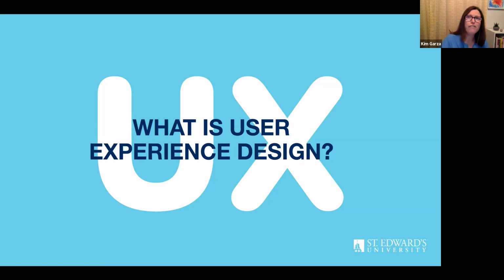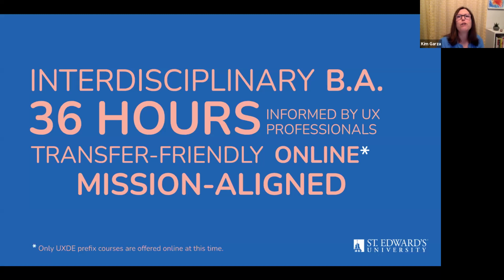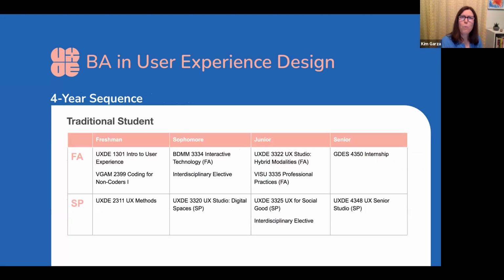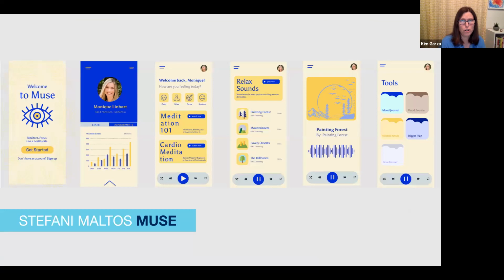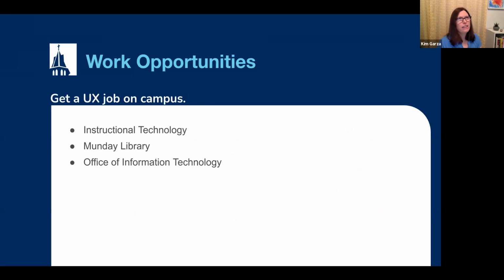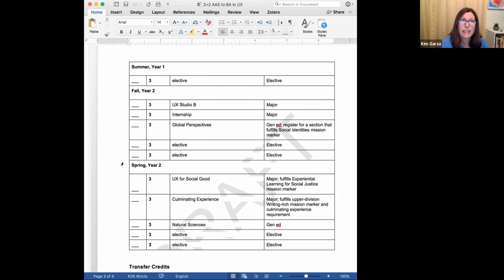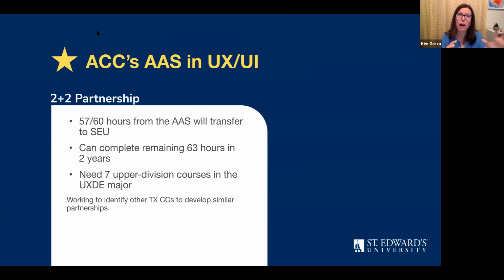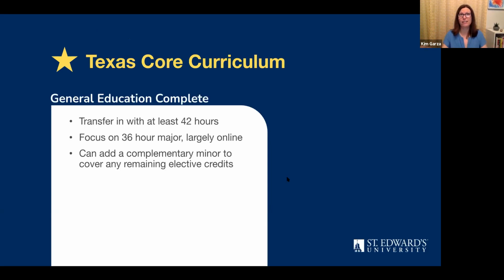User Experience Design (On-Demand Webinar)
Professor Kim Garza, Associate Professor of User Experience Design, provides a comprehensive overview of one of St. Edward’s University’s newest academic programs. Learn more about the emerging field of user experience design, which sits at the intersection of design, technology and innovation, and how this program could be a good fit, whether you enter the university as a first-time freshman or as a transfer student. St. Edward’s has a 2+2 partnership for students in the AAS in UX/UI at Austin Community College that makes for a seamless transition into this bachelor’s degree program. David Bralower, director of transfer and graduate admission, talks about the transfer application process and scholarship opportunities, and Professor Hollis Hammonds, chair of the department of visual studies, provides additional information about courses in the program. Dinah Sbelgio Kinard, director of admission partnerships and programs, moderates the webinar.